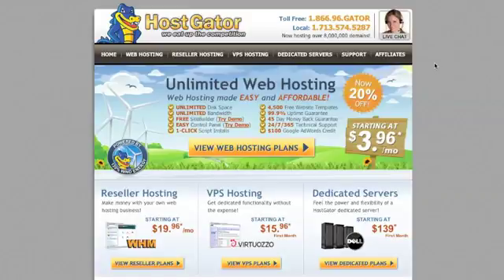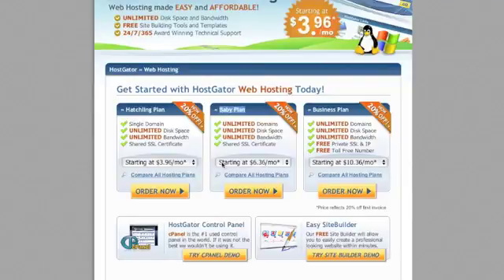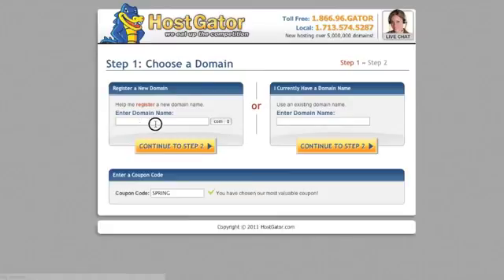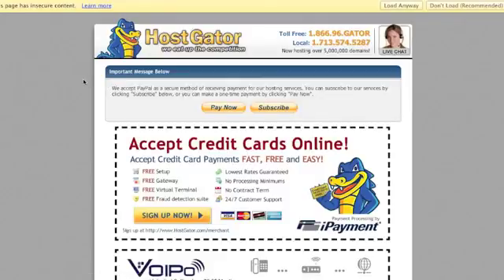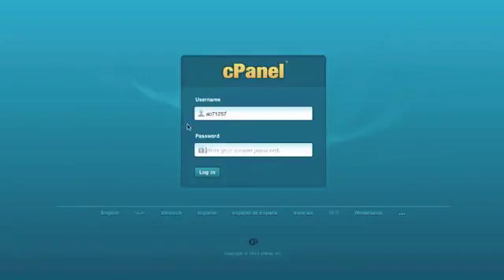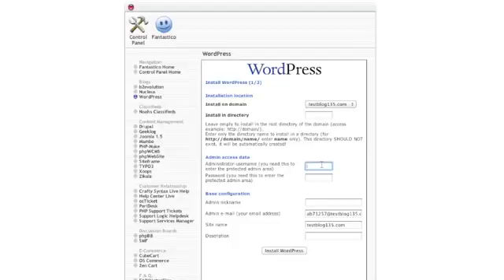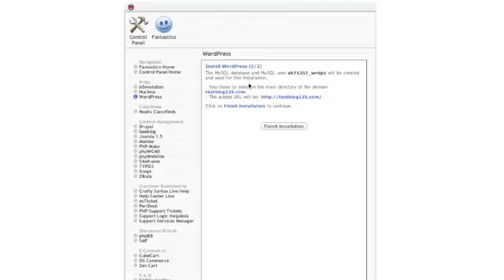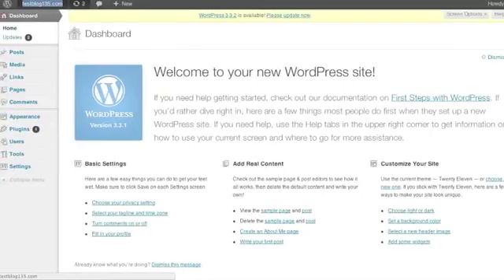online enterpreneur How To Start A Blog in 10 Minutes 2018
we collect videos all over the internet ,just for you to help you make some extra cash online.